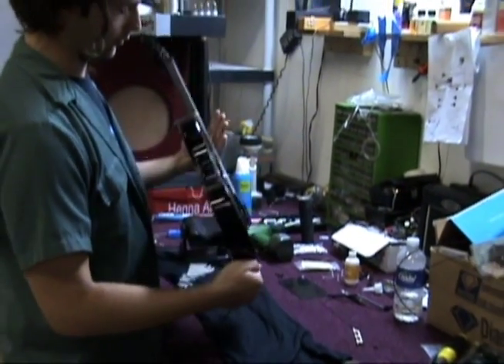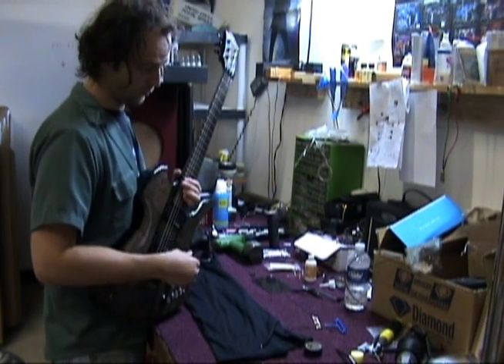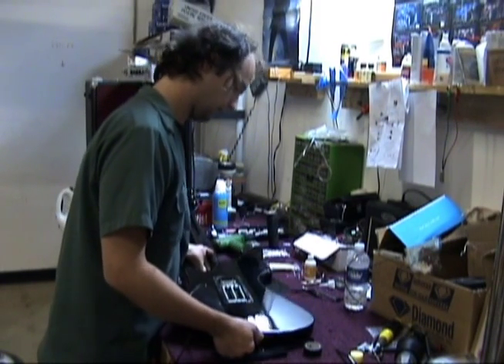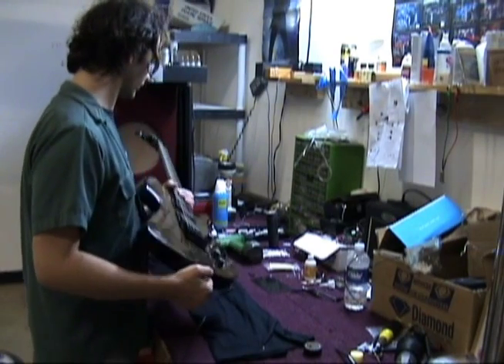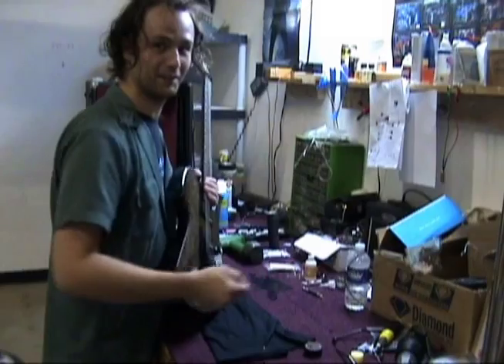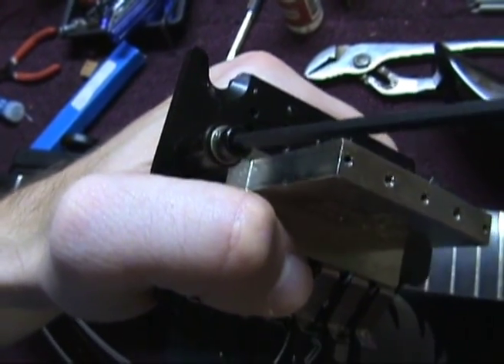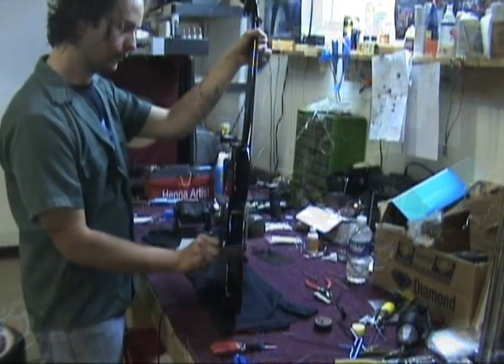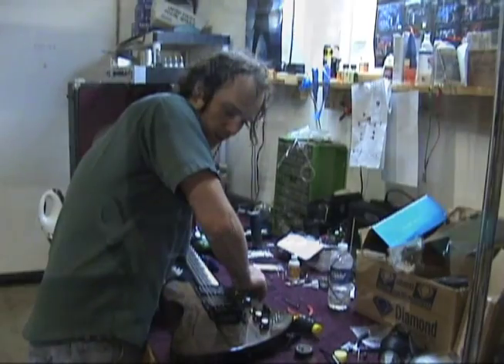BEATSTREETMUSIC.COM - FLOYD ROSE TIPS & GUITAR SET UP - BC RICH MOCKINGBIRD ST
Larry Sac owner of Beat street Music in Baltimore Maryland appoints his guitar tech Andrew to give some simple tips and pointers about the Floyd Rose tremolo system which is found on many hard rock and heavy metal guitars. Here Andy works on a BC Rich Mockingbird ST.